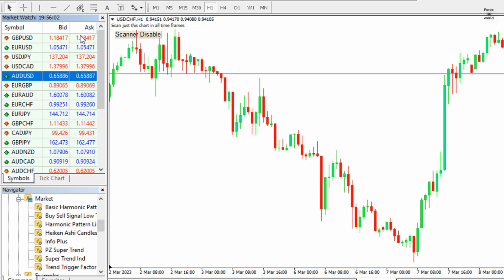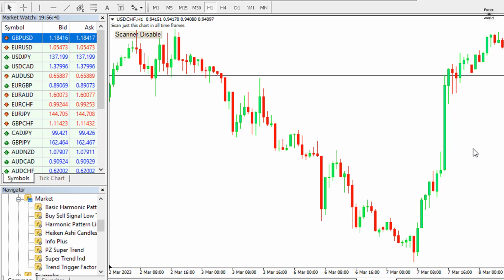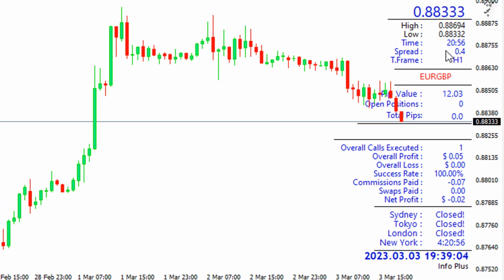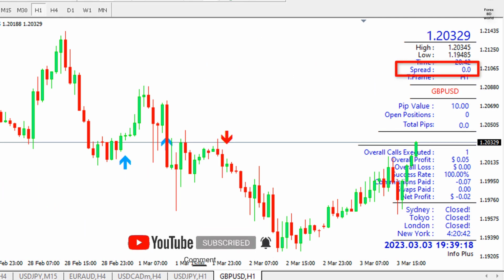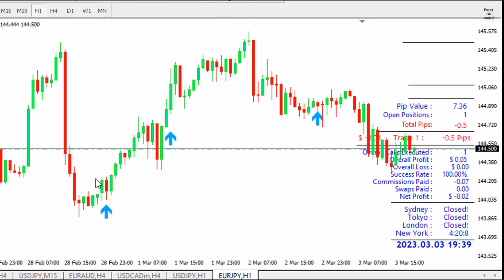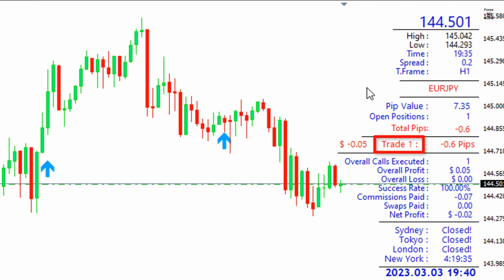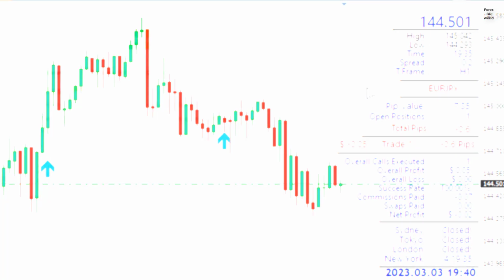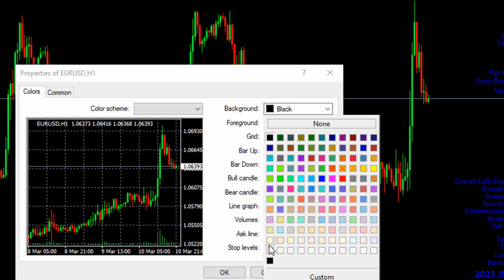🔥 Forex Trading with Info Plus Indicator | A Step-by-Step Guide for Beginners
Info Plus Indicator is a powerful trading tool designed to help Forex traders make informed decisions and improve their trading performance. By providing detailed insights into price action, trends, and market sentiment, this tool enables traders to make data-driven decisions and maximize their profits. With Info Plus Indicator, traders can track key technical indicators like moving averages, RSI, and MACD, as well as analyze market trends and patterns to identify trading opportunities. This valuable data can be used to optimize trading strategies and increase the accuracy of trade signals. With a user-friendly interface and comprehensive features, Info Plus Indicator is an essential tool for Forex traders looking to improve their trading skills and profitability. Whether you're a seasoned trader or just starting out, Forex Info Plus Indicator can help you take your trading to the next level. Try it today and start seeing results.

✅ Code - IB62994170

✅ Code - IB62994170

stockmarketlive , forexindicator , stockmarketlive ,  ForexTrends MachineLearning ,MarketAnalysis, TradingStrategies ,MaximizingProfits TradingOpportunities  ,TechnicalAnalysis , TradingSignals TradingPerformance , Cryptocurrency,  MarketTrends , ProfitableTrades OptionsTrading , AlgorithmicTrading , SwingTrading  , TradingSuccess RiskManagement , TradingPsychology , INFOPLUSIndicator ,

Forex trading,
Machine learning,
Market analysis,
Trading strategies,
Forex market trends,
Maximizing profits,
Trading opportunities,
Technical analysis,
Trading signals,
Trading indicators,
Trading strategies,
Predictive analytics,
INFO PLUS Indicator,
Investment,
Trading performance,
Forex market,
Forex signals,
Buy and Sell Signals,
Market Trends,
Risk Management,
Trading Education,
Forex,
Trading,
Forex Strategies,
Forex Trading Tips,
forex BD,
Info Plus Indicator